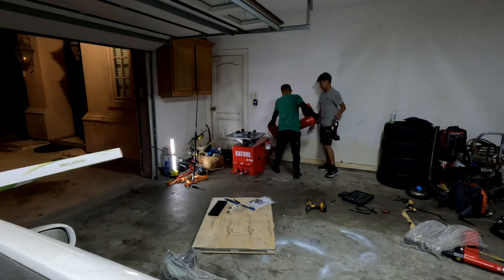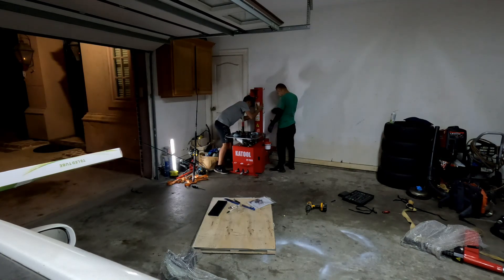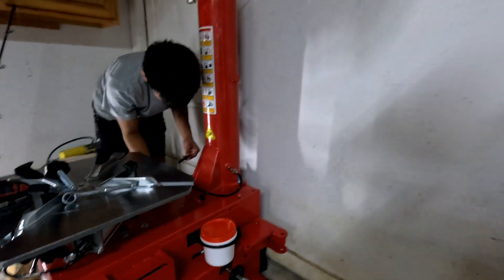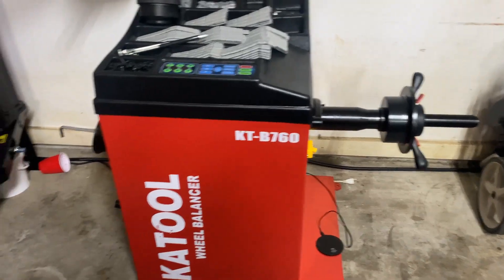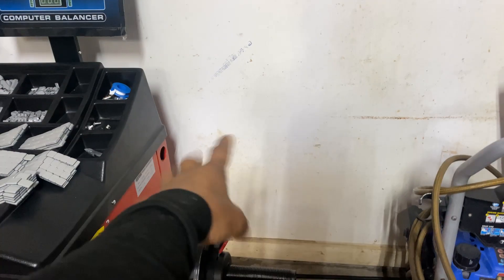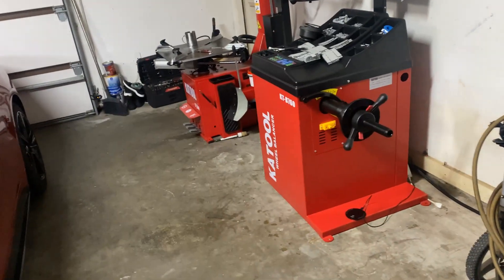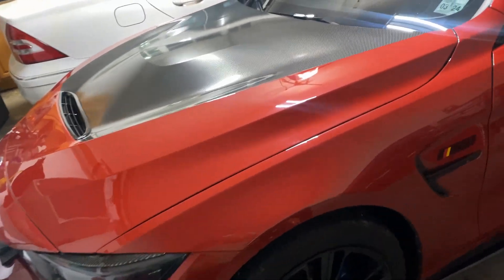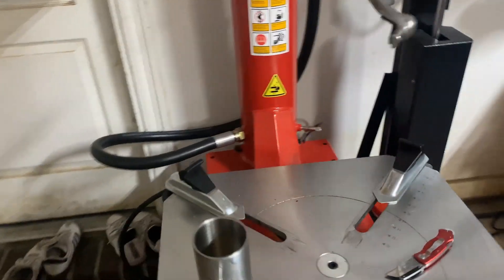our new toy